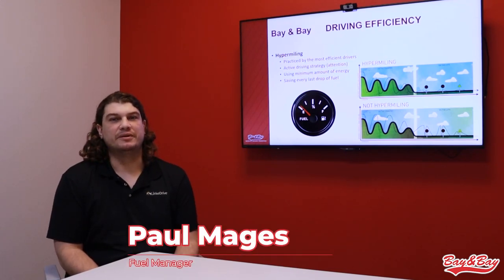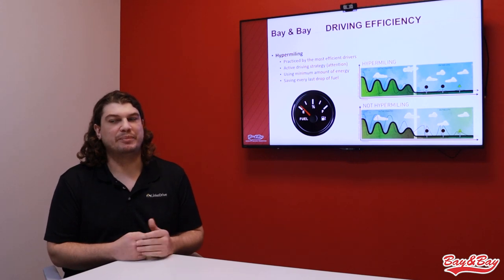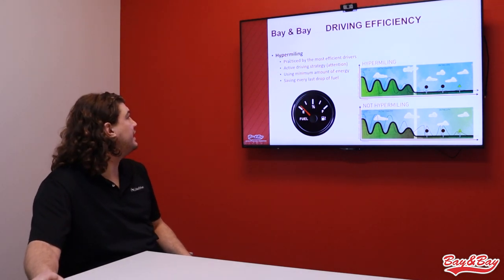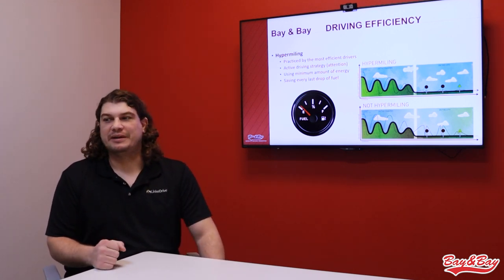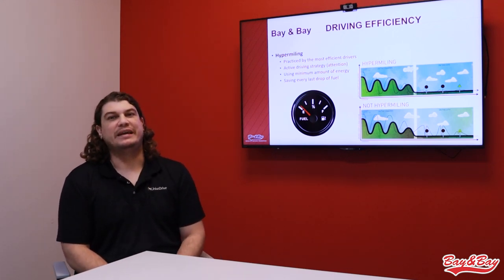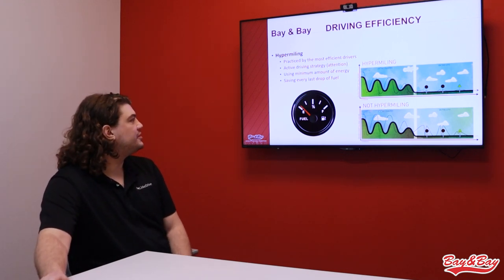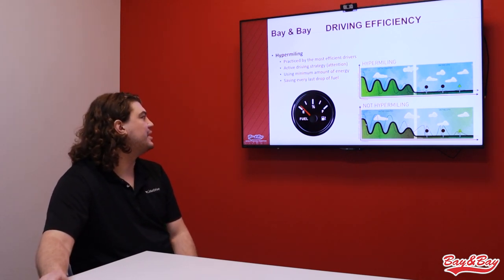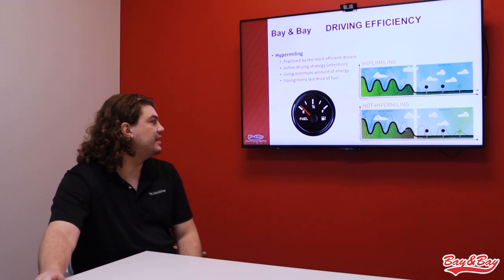Fuel 101 - Episode #13: Hypermiling (Part 1)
In this Fuel 101 series, we're diving into ways to drive more efficiently and cut down on fuel use with hypermiling techniques. Join us as we discover easy strategies to save gas and reduce our carbon footprint. Keep an eye out for Part 2, coming your way soon! Let's make our rides greener and more wallet-friendly together.